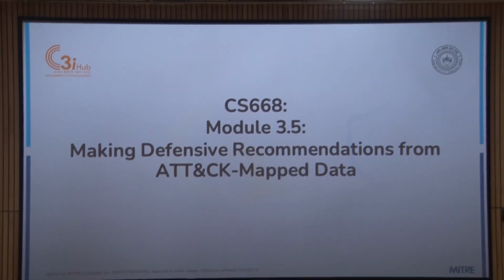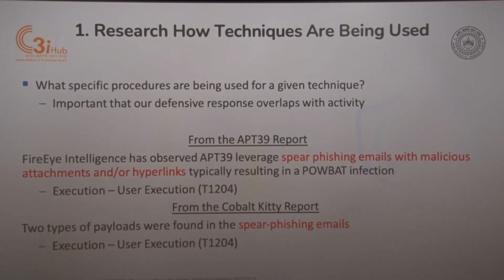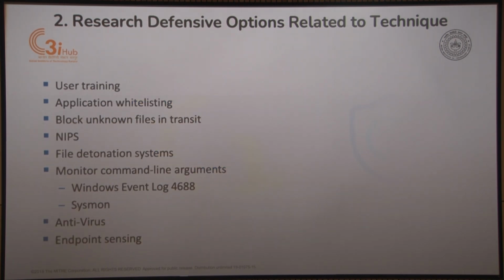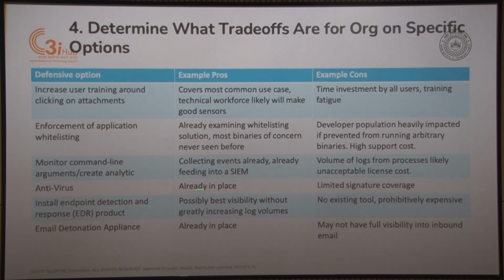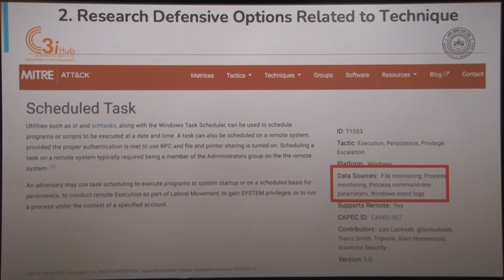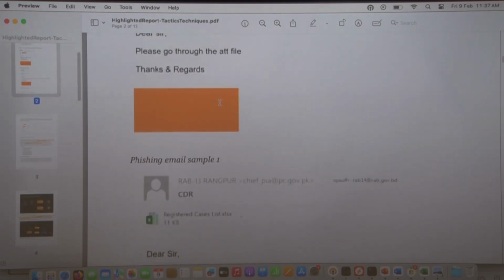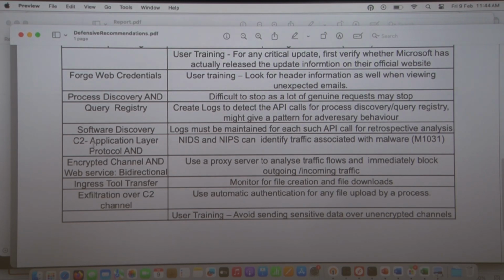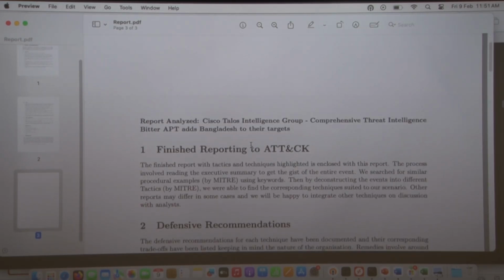Lecture 11: Making Defensive Recommendations from ATT&CK-Mapped Data